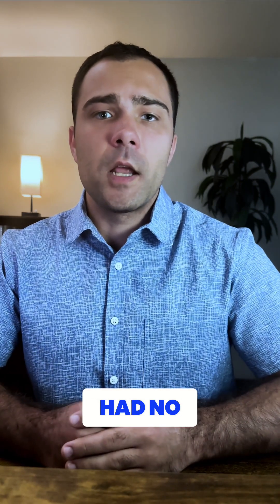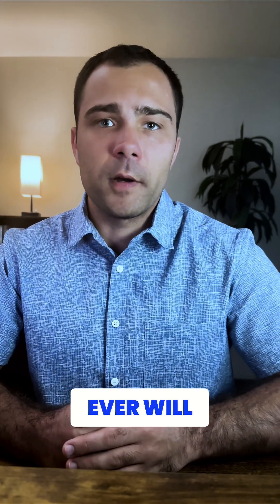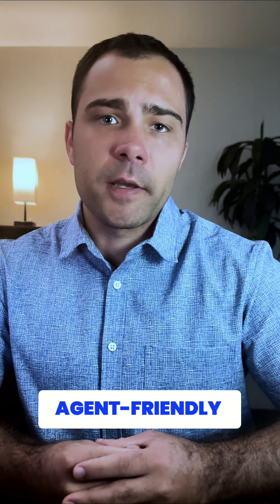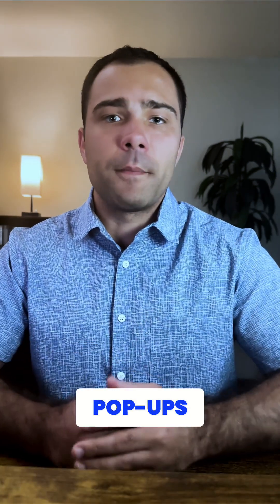Why ChatGPT Agents Fail on Most Websites (But Not These)